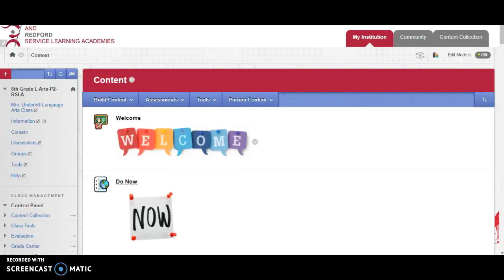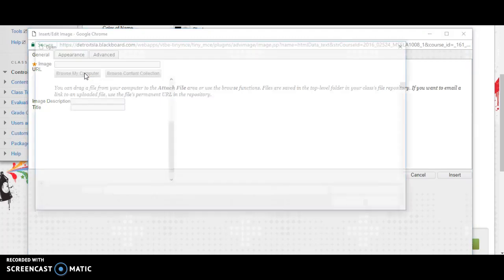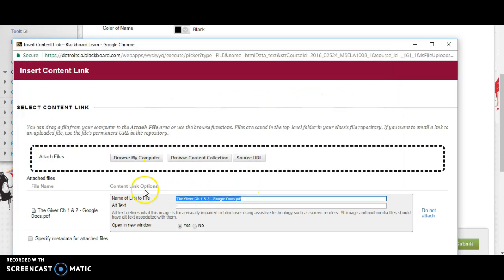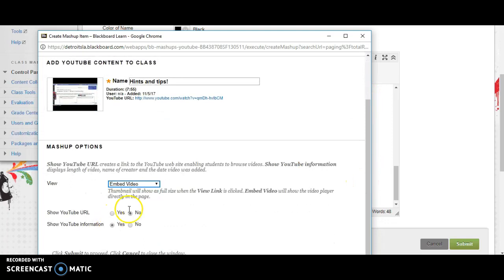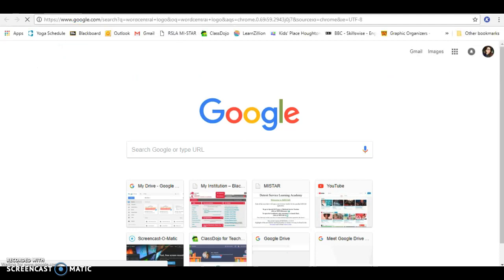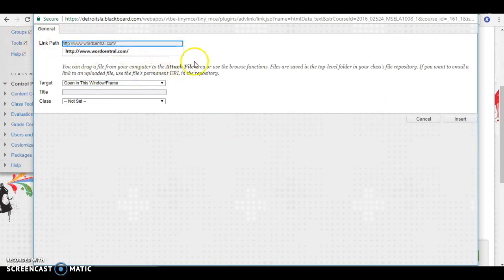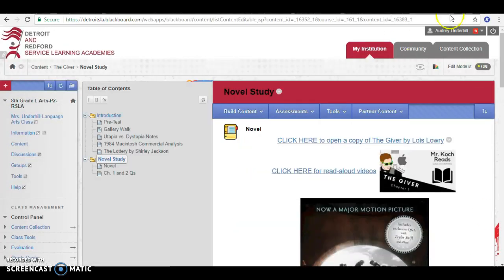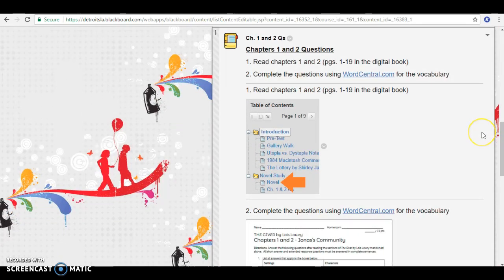Blended Learning and Flipped Classroom Technology, Step 4